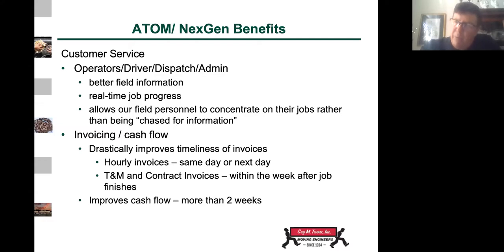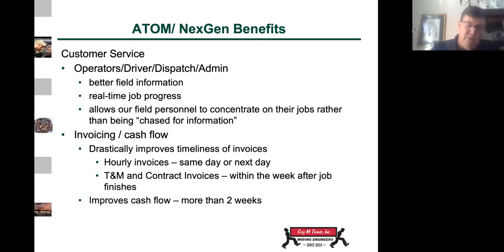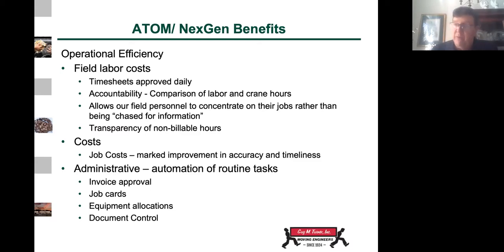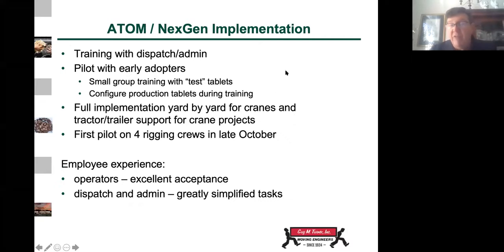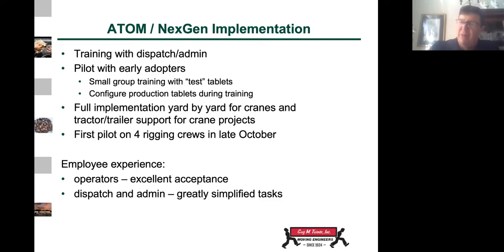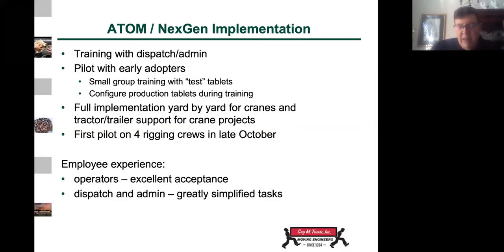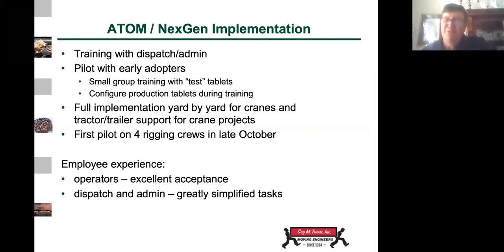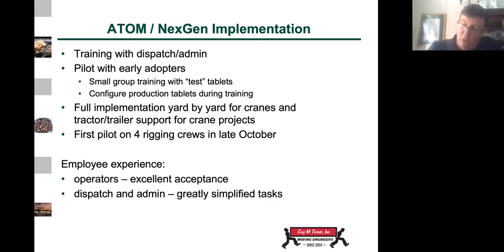Interface 2.0 | Customer Conversations: Guy M. Turner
In this Interface 2.0 session, hear Randall Baker of Guy M. Turner discuss their experience as a Fleet Cost & Care customer and how they've been successful implementing Atom admist the COVID-19 pandemic.